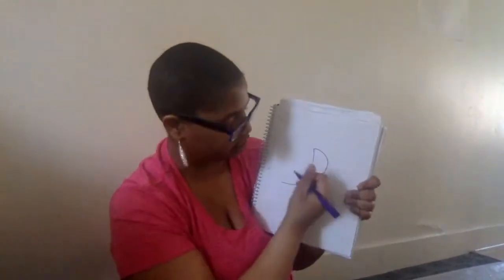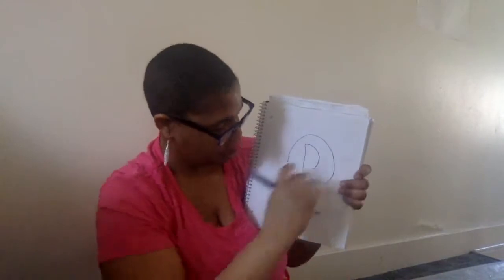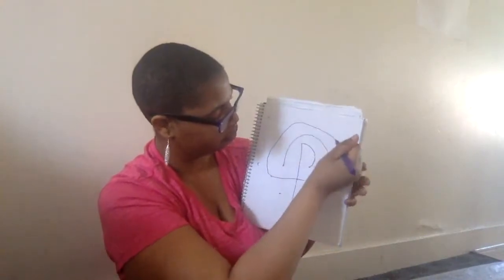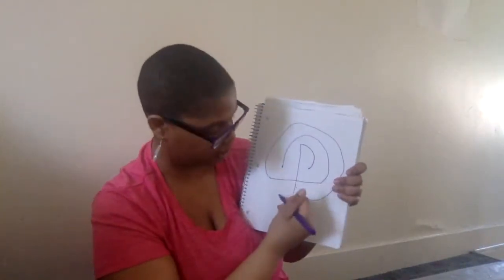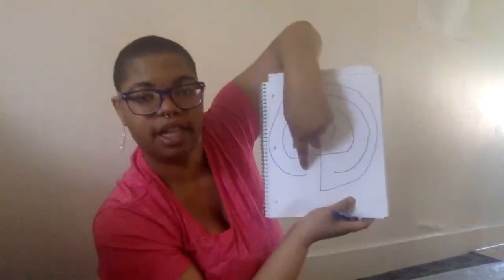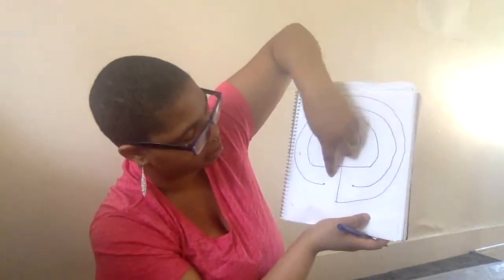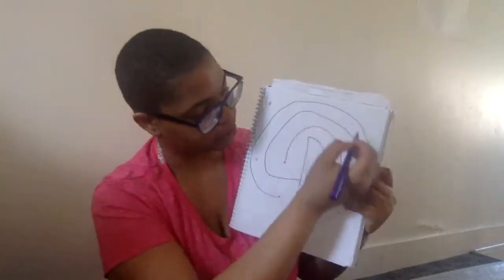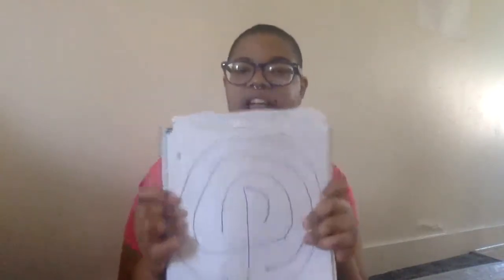World Labyrinth Day Video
In celebration of the 12th annual World Labyrinth Day on Saturday, May 2, 2020, I hosted an event live online to discuss labyrinths, demonstrate how to make one, and guide viewers through the experience of walking one. People from all over participated, Walking as One at one to sustain a wave of peaceful energy across all time zones.